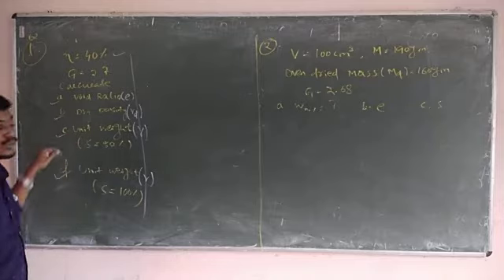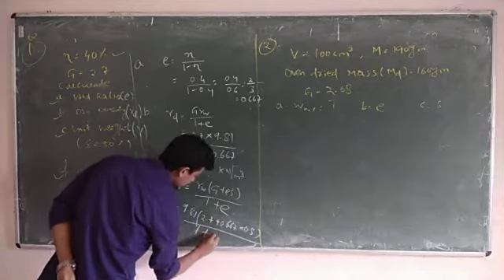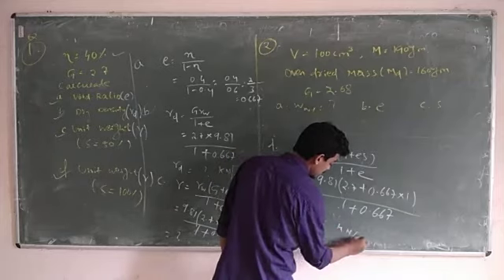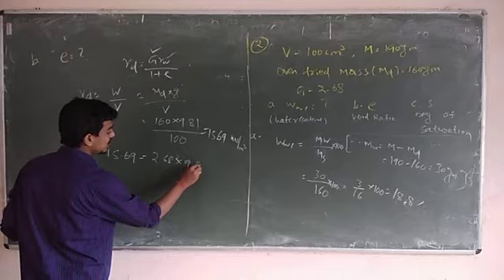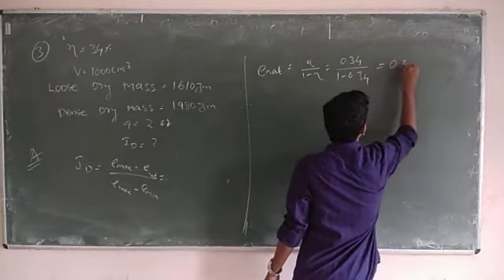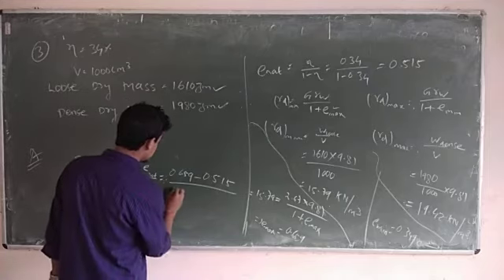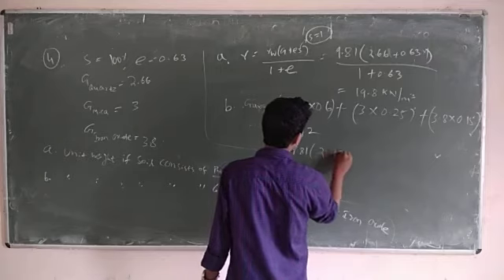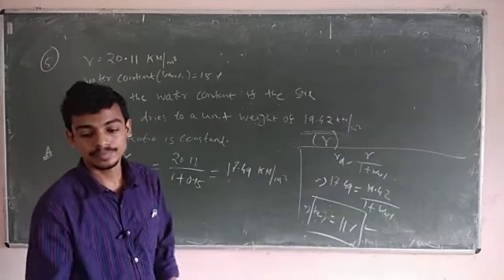Geotechnical Engineering / Lecture 6 / Numericals of Preliminary Definitions and Interrelationships